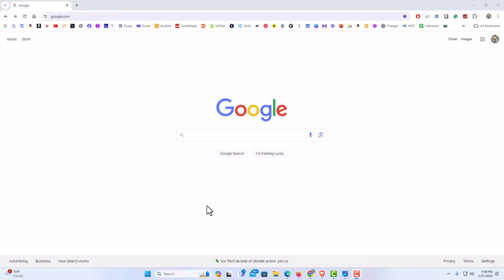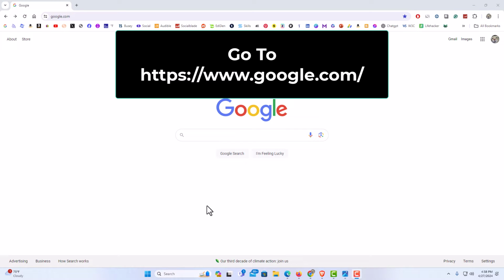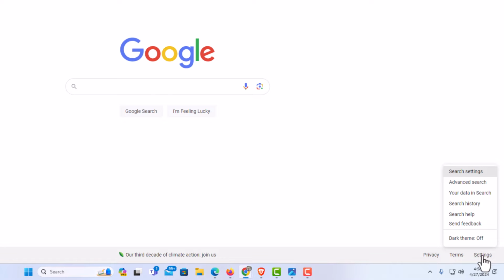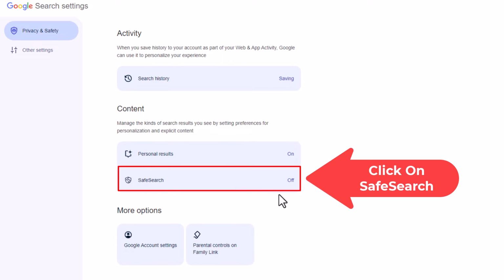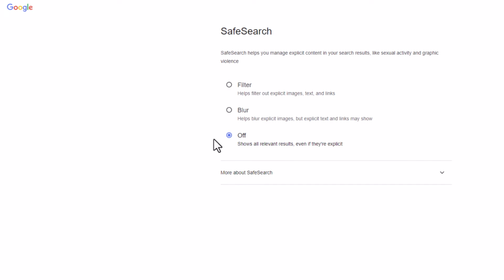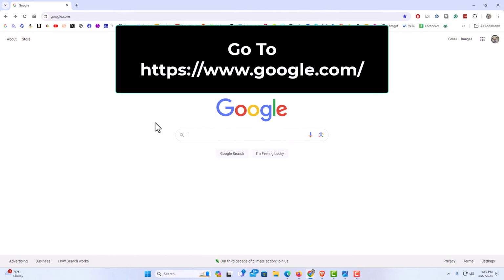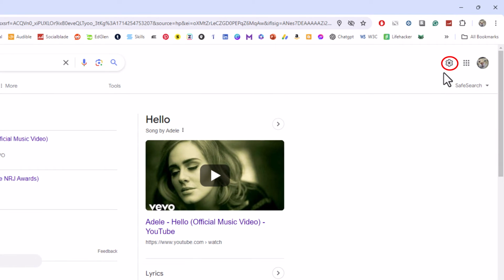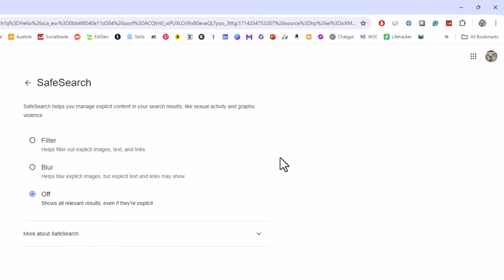How To Turn On Or Off Googles SafeSearch Explicit Image Blur Using A PC : Step-by-Step Tutorial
How to Toggle Google's SafeSearch Image Blur on or off Using Your PC - Quick Tutorial

Welcome to my tutorial on managing Google's SafeSearch image blur feature right from your PC! Whether you're a parent wanting to ensure a safer browsing experience for your family or an individual looking to customize your search settings, this guide has you covered.

In this easy-to-follow tutorial, we'll walk you through the simple steps to turn on or off Google's SafeSearch image blur feature using your PC browser. With SafeSearch, you can filter explicit content from your search results and further enhance your online safety.

Simple Steps:

Method 1
1.
2. In the lower right corner click on "Settings" and choose "Search Settings" from the dropdown.
3. In the "Content" area, click on "SafeSearch".
4. Choose between "Filter", "Blur", or "Off".

Method 2
1.
2. Type anything into the search bar and hit enter
3. In the upper right corner click on the "Gear Wheel" and choose "Search Settings" from the dropdown.
4.  Choose between "Filter", "Blur", or "Off".

Chapters
0:00 How to Change The Settings On Googles SafeSearch Image Blur Using A PC
0:20 Open Your Browser
0:35 Go To
0:45 Click On Settings
0:55 Click On Search Settings
1:05 Click On SafeSearch
1:15 Choose Between Filter, Blur, Or Off
1:25 Go To
1:35 Search For Anything And Hit Enter
1:45 Click On The Gear Wheel
1:55 Click On SafeSearch
2:05 Choose Between Filter, Blur, or Off